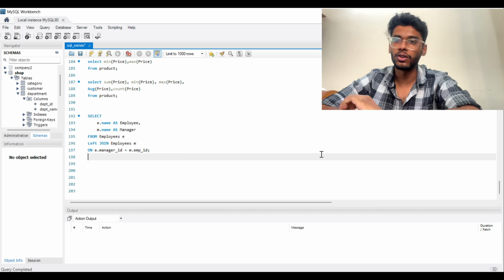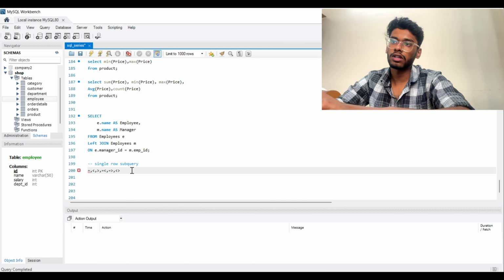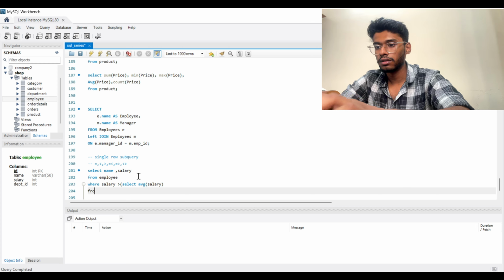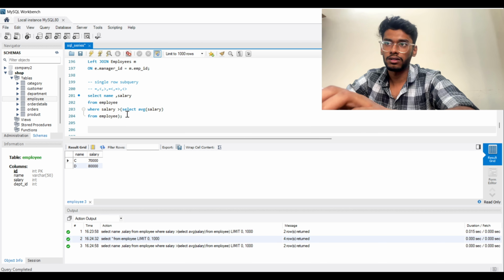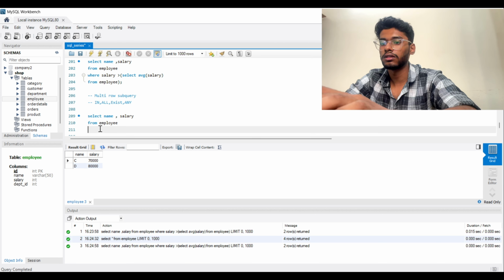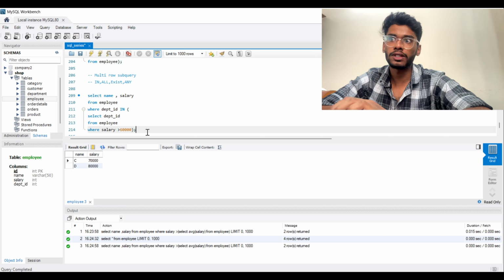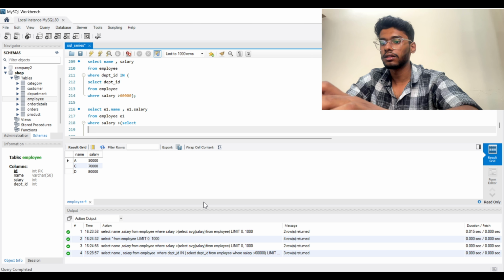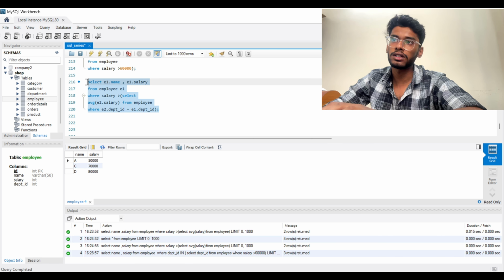SQL Subquery Explained in 10 Minutes | Complete Beginner Guide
In this video, you will learn Subquery in SQL step-by-step with clear and simple examples.

✅ Single Row Subquery

✅ Multiple Row Subquery

✅ Correlated Subquery

✅ Real Interview Examples

✅ Performance difference (Subquery vs JOIN)

If you are preparing for:

🔹 SQL Interviews

🔹 TCS / Placement Exams

🔹 Data Analyst roles

🔹 Beginner SQL concepts

🧠 Example Covered:

Find employees earning more than average salary

Highest salary per department

Correlated subquery explanation